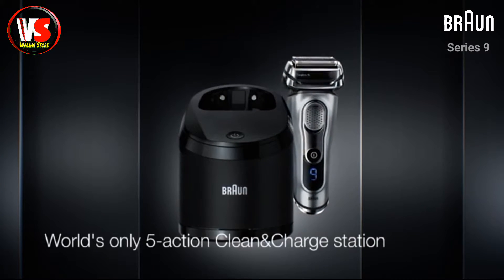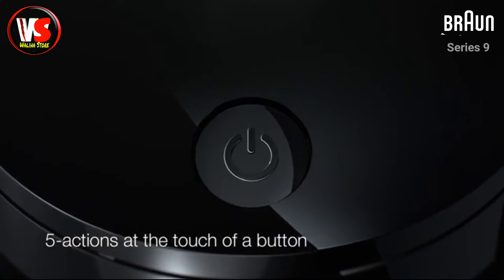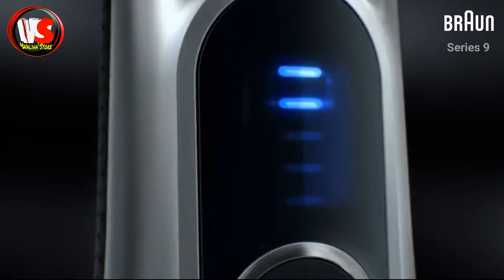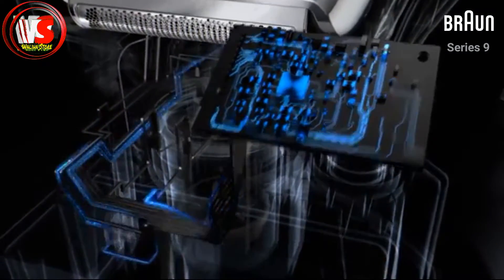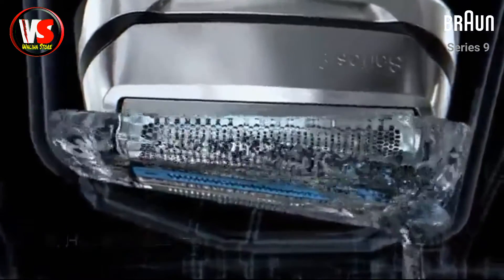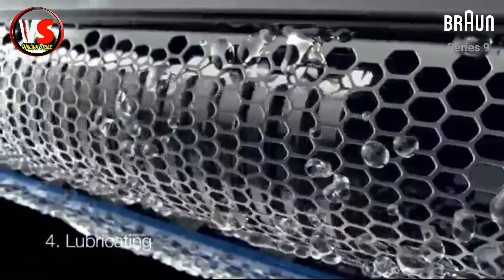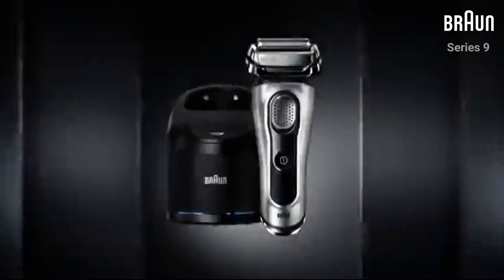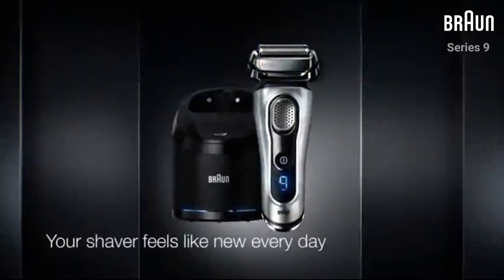Braun Electric Razor for Men ||Series 9 9370cc | 9290cc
Braun Electric Razor for Men, Series 9 9370cc|9290cc Electric Shaver With Precision Trimmer, Rechargeable, Wet & Dry Foil Shaver, Clean & Charge Station & Travel Case (packaging may vary)

Description
The Braun Series 9 is our best electric shaver with 5 synchronized shaving elements, worlds strongest sonic technology and an intelligent autosensing motor to shave more hair in one stroke than any other shaver. A 100% waterproof electric razor designed to last up to 7 years, and a trimmer reinforced with Titanium coating.
how to shave with an electric foil shaver:

we recommend that you shave before you take a shower. Stretch the skin and shave against the direction of beard growth. At all times, hold the shaver at a right angle (90°) to your skin. Keep the pressure even to achieve the most thorough and comfortable shave from Braun. To trim sideburns, mustache or beard, series 9 features an integrated precision Trimmer with superior cutting performance. In order to use This comfortable and precise tool, simply slide the trimmer upwards.

Features & details
Braun Series 9 is the worlds most efficient shaver*, T exceptionally gentle to your skin. Tested on 3-day beards vs. Leading premium tier products. Details on Braun.Com/study-results
5 synchronized shaving elements to capture more hair in the first stroke than any other premium shaver* tested on 3-day beards vs. Leading premium tier products. Details on Braun.Com/study-results
2 specialized trimmers, including titanium coating, capture even the trickiest hair ; 2x Opti-Foil For perfect closeness that lasts longer
The innovative syncrosonictm technology with 10, 000 microvibrations capture more hair in every stroke
Our intelligent autosensing motor guarantees efficiency in every stroke, even on dense beards. The type of blade is titanium and battery charge time is 1 hour.